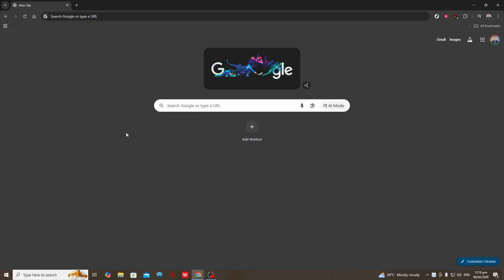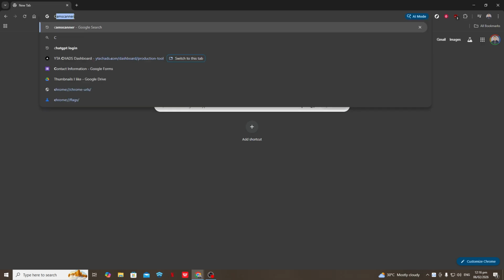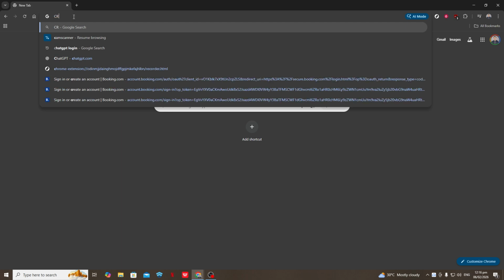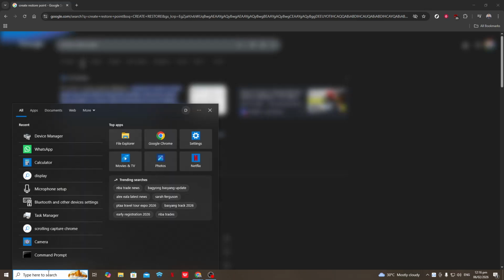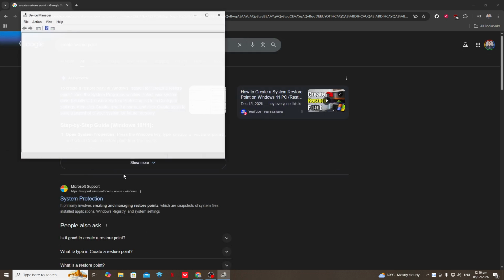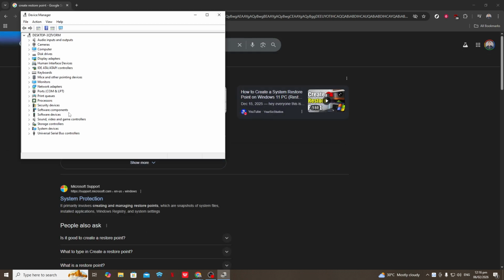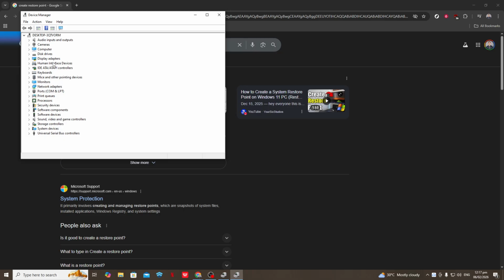How to change all hardware IDs on your pc laptop computer (Latest Update)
How to change all hardware IDs on your pc laptop computer

In this video, you’ll learn safe and legal ways to manage hardware settings on your PC or laptop. This tutorial covers how to check hardware IDs, update drivers, fix hardware-related errors, and refresh your system without using risky methods.
Learn how to properly troubleshoot device issues, reinstall Windows, and ensure your computer hardware is recognized correctly.

This guide is perfect for beginners who want to optimize their PC hardware and fix errors safely.